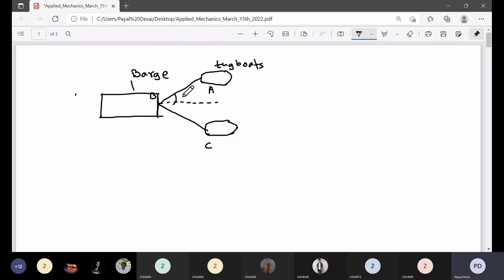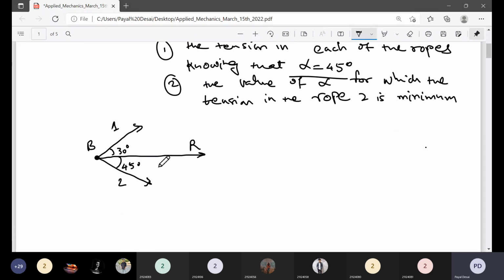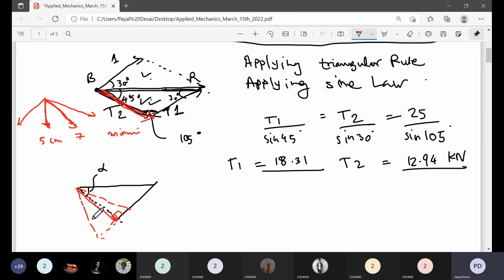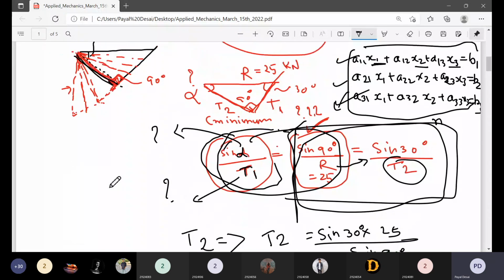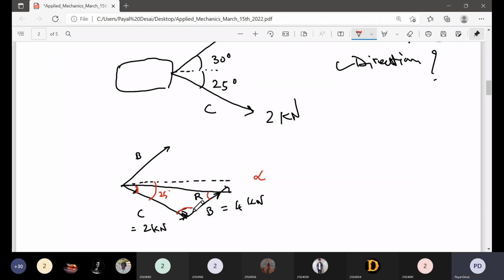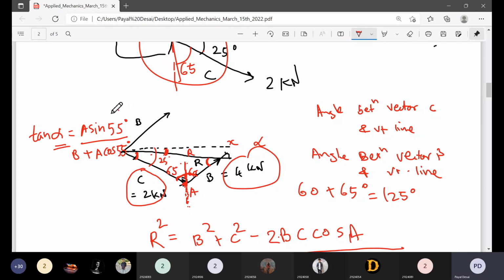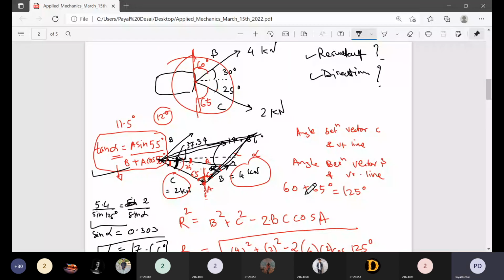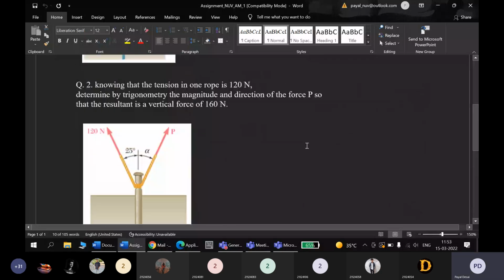Applied Mechanics/Engineering Mechanics, First Year Engineering CE 101, Payal Desai, Civil Engg, NUV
The video explains two examples of use of triangle rule, sine rule and cosine rule to determine the unknown forces or the resultant (whose direction may or may not be given (in second example direction is not given)) with its directions. Content is from first year Engineering course offered to all branches, named applied mechanics/engineering mechanics CE 101 offered by Civil Engineering, School of Engineering and Technology, Navrachana University Vadodara